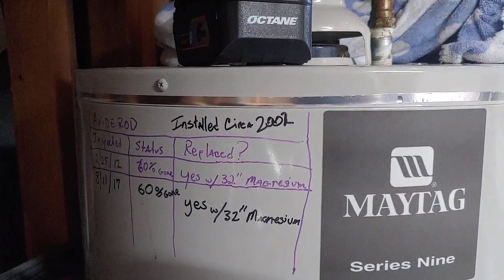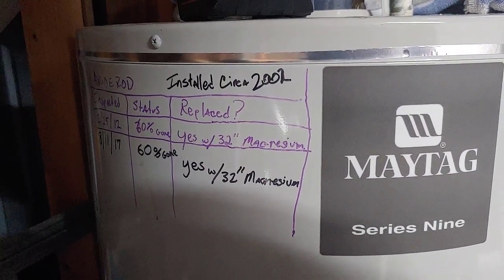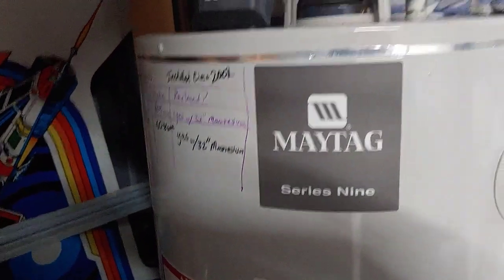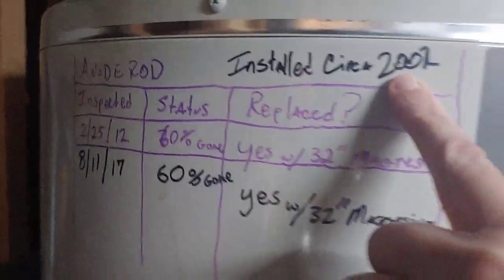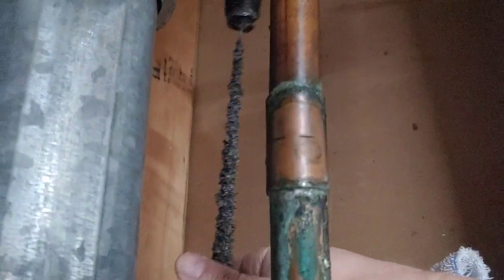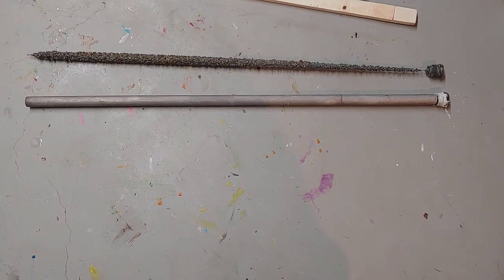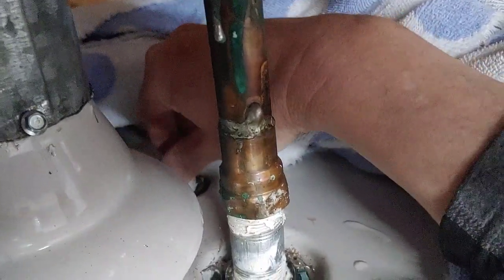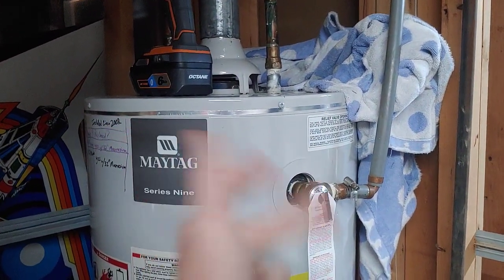Change/Replace ANY water heater anode and add 20+ years to it's life.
Here is a link to anode rods on Amazon. Please use it if you buy there, it helps my channel.

Extend the life of your water heater by simply changing/replacing the anode rod on time. My hot water heater is 21 years old an on its fourth cathodic anode rod. I show how simple the replacement task is, regardless if you have a magnesium or aluminum anode rod. It's the same for a zinc anode rod. Viewer tip: if you have smelly water you might want to replace your anode with a zinc anode. It's helpful to have a good breaker bar or an impact gun. Hot water heater warranties are largely based on having one or two anode rods. You can buy the MUCH cheaper single anode rod heater and change/replace the anode rod every 5-6 years. This works for all brands, including AO Smith, Maytag, Rheem, GE, General Electric, A.O. Smith, Whirlpool, Richmond, Bradford White, State Industries, Kenmore, Suburban, Stiebel Eltron, Navien, Ruud, etc. Water heater anode rods are a very good thing and a great way to keep your hot water heater protected. How to replace water heater anode.

Tools required:
–1/2" impact gun or breaker bar or large socket wrench
–Teflon pipe dope
–A new replacement magnesium (typical) or aluminum anode rod. My replacement was 32" for a short 40 Gallon water heater.
– a bucket and towel in case you have water spilling or a leak